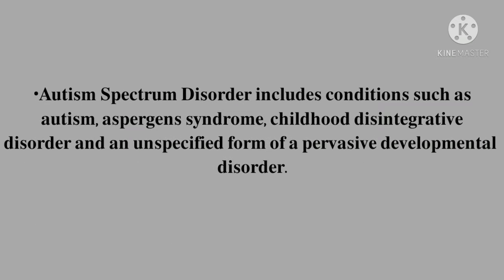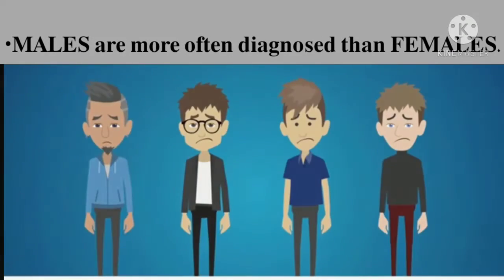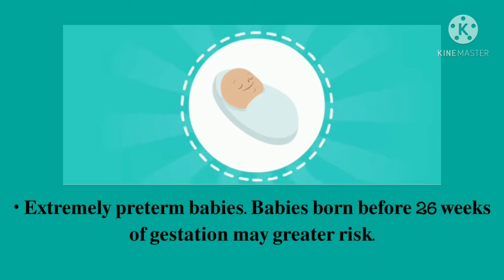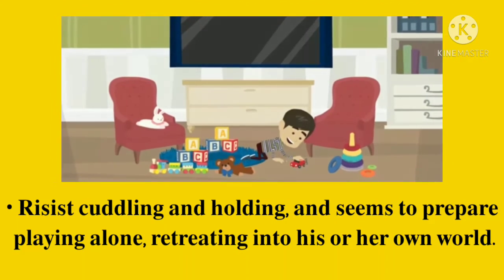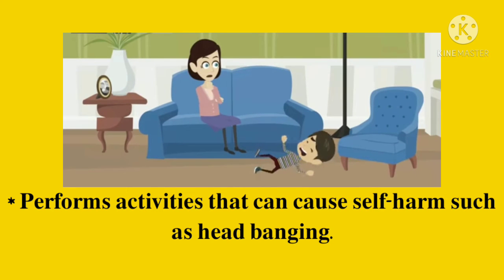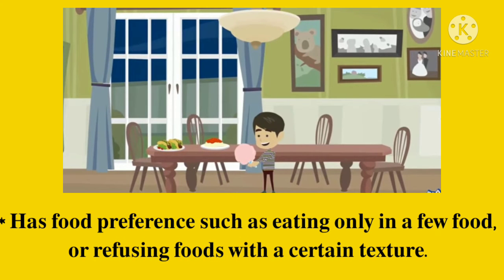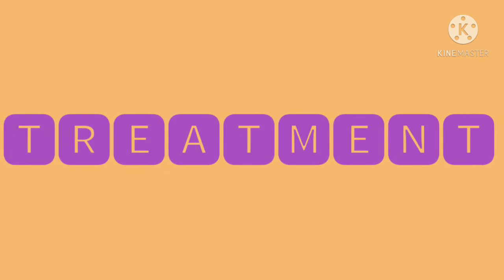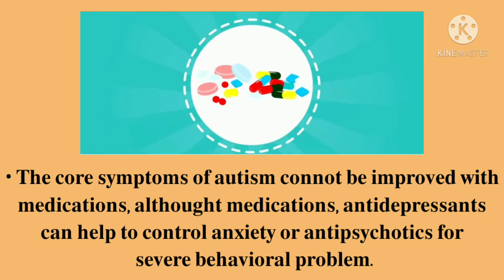AUTISM SPECTRUM DISORDER!